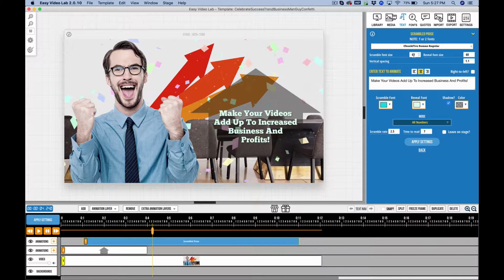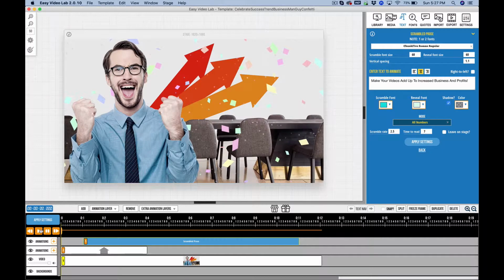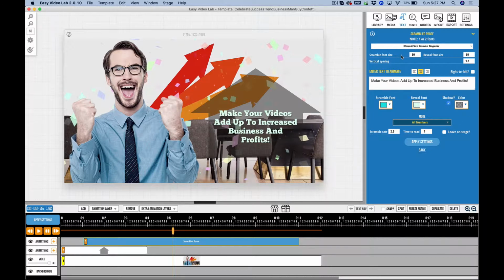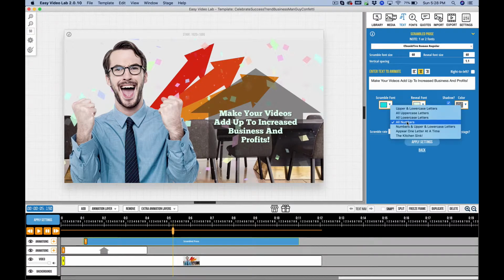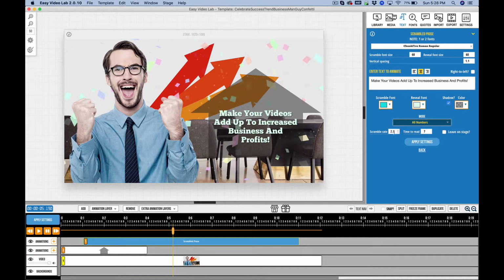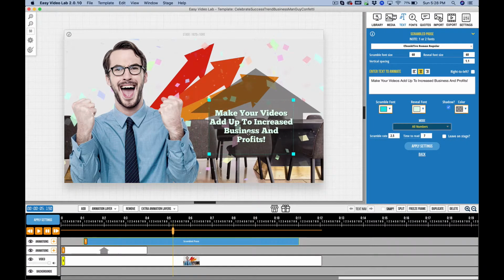The Scrambled Prose Text Animation